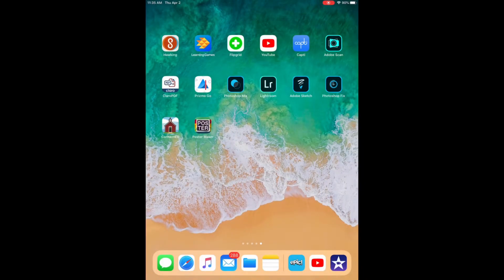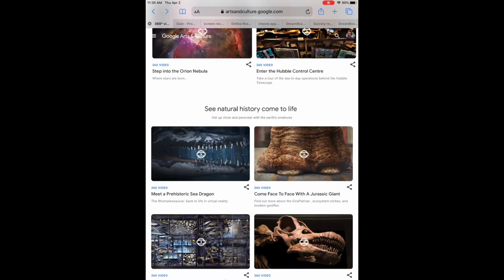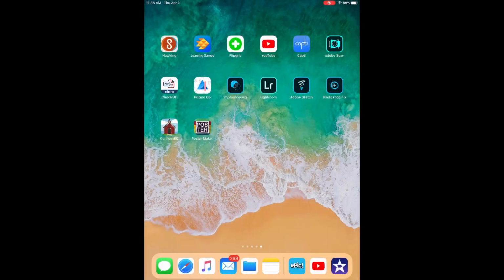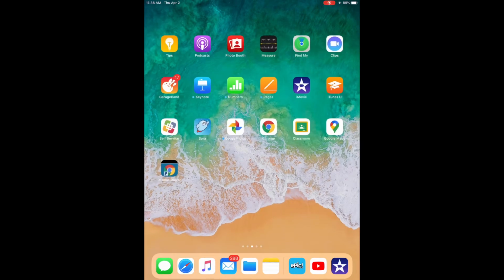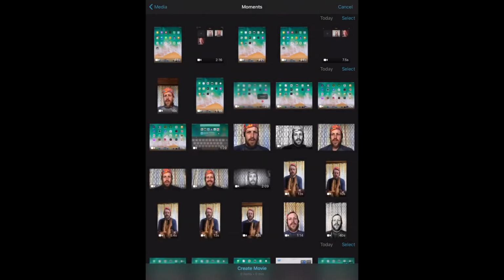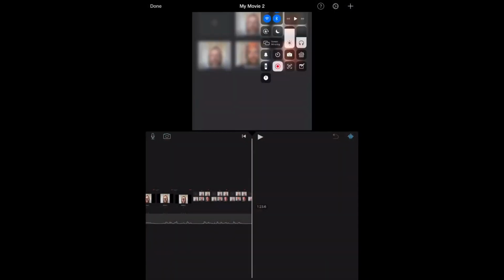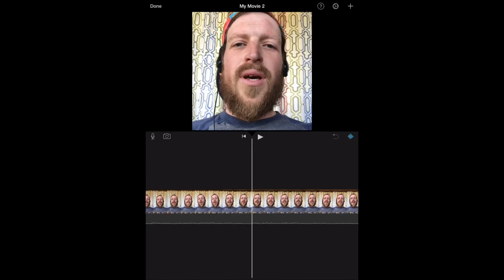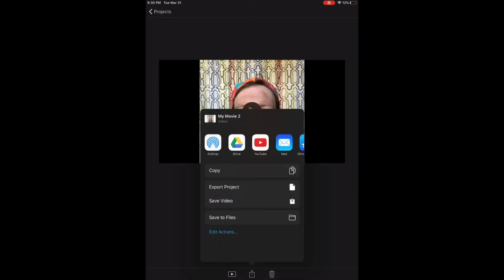How to make a tutorial , using IPad, built in camera, screen recording and IMovie.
Use the IPad To record video to your classes, or anywhere,  use the video camera in the iPad, the screen recording function to mirror your screen and show your audience what you see and then edit in IMovie, 5 minute video,